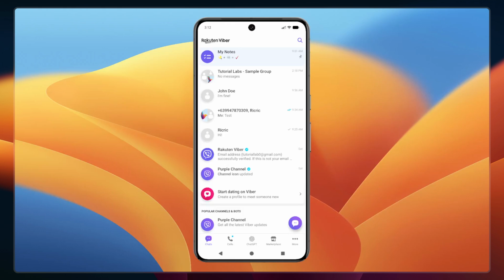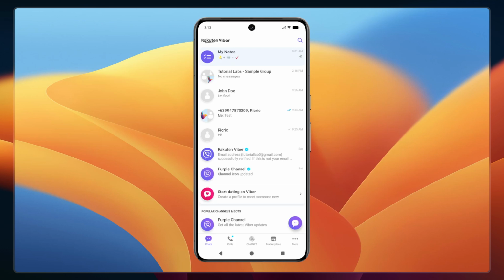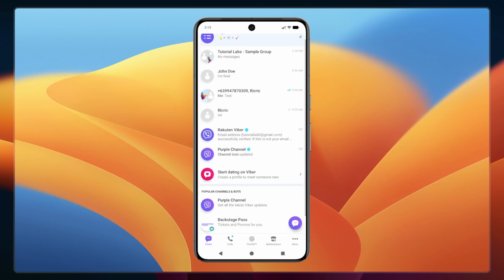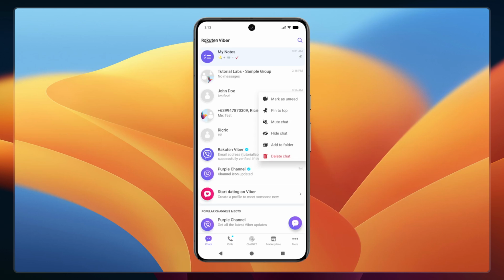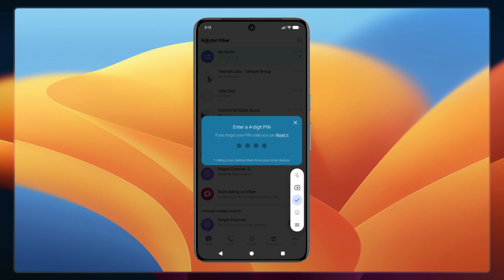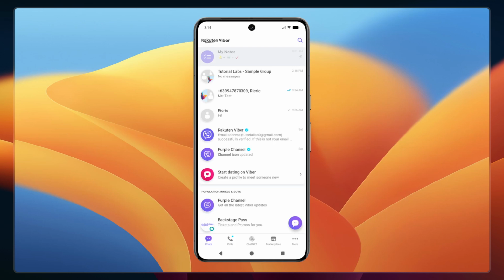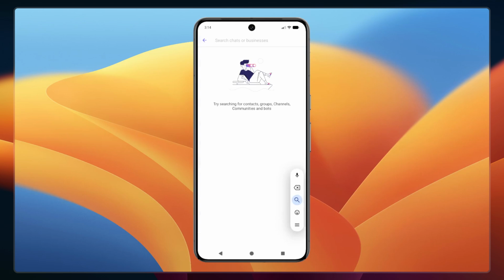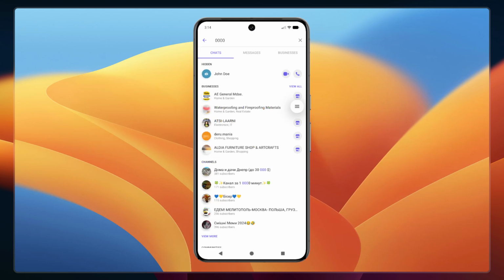How to Hide and Unhide a Viber Chat (Full Guide 2026)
In this video, you'll learn how to hide a Viber chat, steps to unhide a Viber conversation, full guide to hide Viber chats, learn how to reveal Viber messages, conceal personal chats on Viber app, tutorial on unhiding Viber conversations, how to hide a chat on Viber, showing hidden Viber messages tutorial, Viber hide and unhide chat guide, manage hidden chats within Viber application, how to unhide specific Viber chat, secure your private chats in Viber